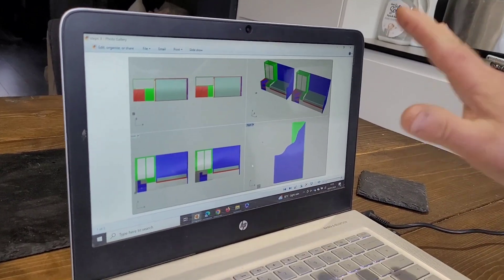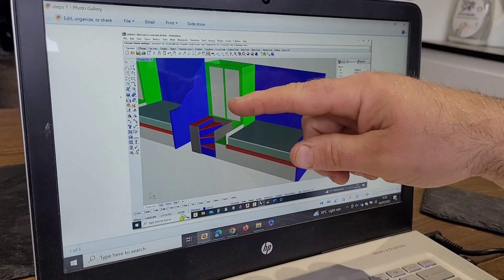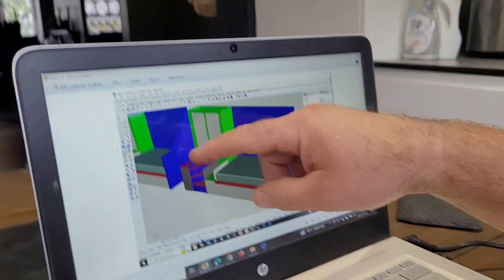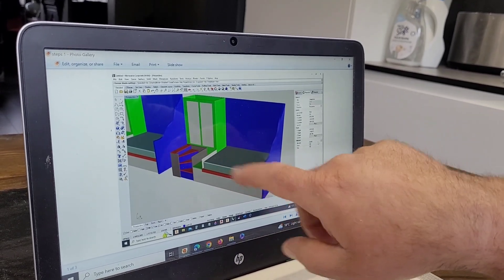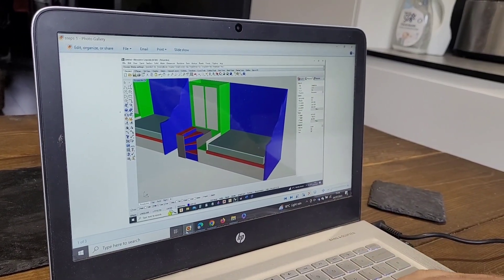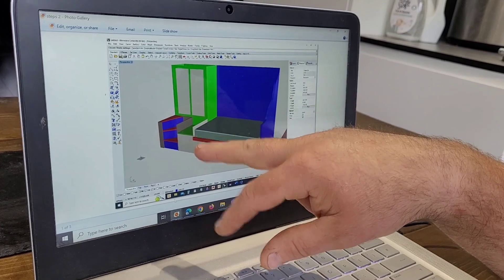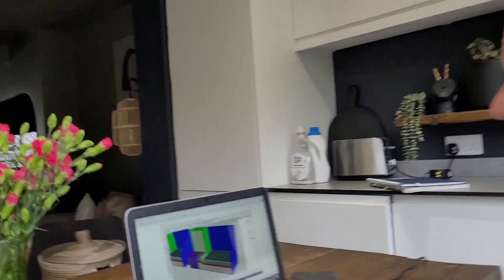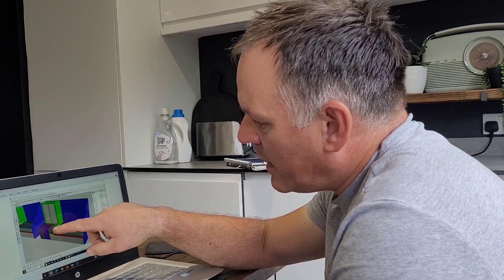We go high tech !! #36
Dave sends us CAD drawing for bow steps